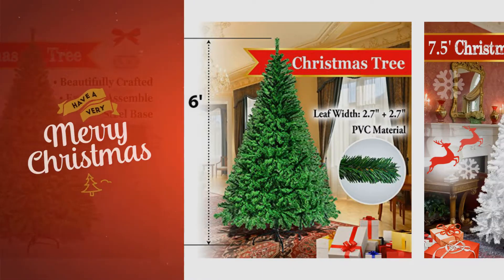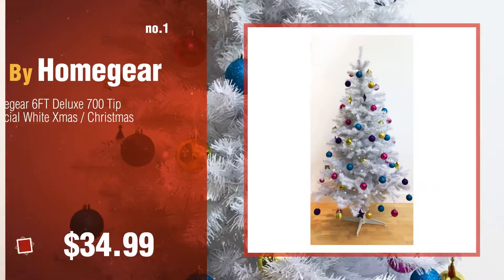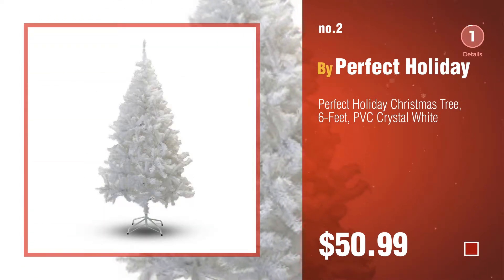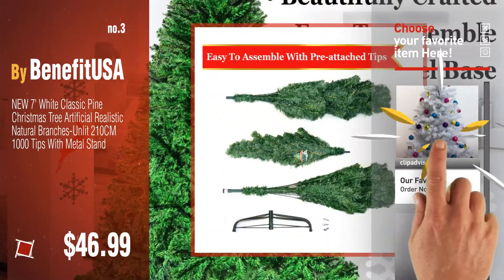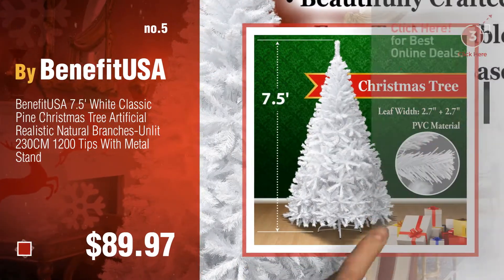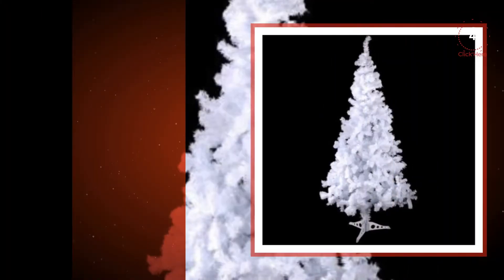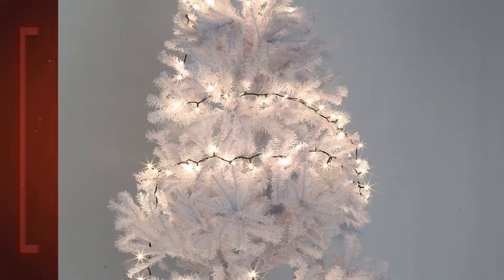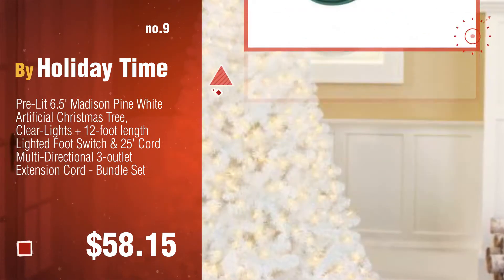Most Popular White Artificial Christmas Tree: Homegear 6FT Deluxe 700 Tip Artificial White Xmas /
Black Friday / Cyber Monday Homegear 6FT Deluxe 700 Tip Artificial White Xmas/Christmas Tree by Homegear

Black Friday / Cyber Monday Perfect Holiday Christmas Tree, 6-Feet, PVC Crystal White by Perfect Holiday

Black Friday / Cyber Monday New 7' White Classic Pine Christmas Tree Artificial Realistic Natural Branches-Unlit 210CM by BenefitUSA

Black Friday / Cyber Monday BenefitUSA Classic Pine Artificial Christmas Tree with Metal Stand, 6' White by BenefitUSA

Black Friday / Cyber Monday BenefitUSA 7.5' White Classic Pine Christmas Tree Artificial Realistic Natural by BenefitUSA

Black Friday / Cyber Monday Perfect Holiday Christmas Tree, 5-Feet, PVC Crystal White by Perfect Holiday

Black Friday / Cyber Monday Holiday Basics 4 Foot Artificial Christmas Tree with 350 Tips (White) by Holiday Basics